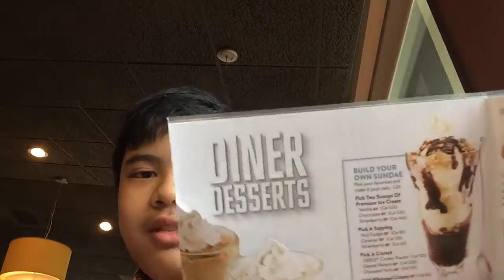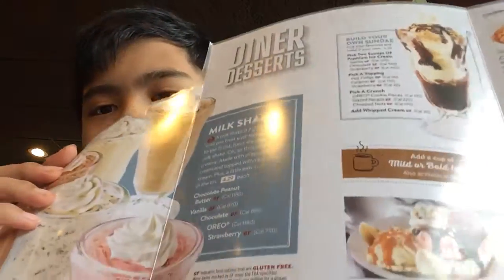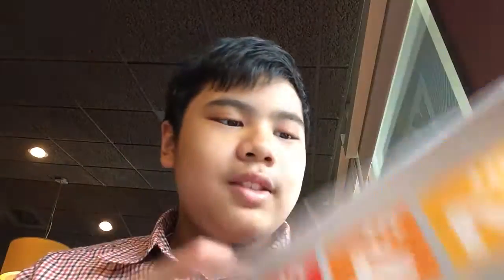PomPom 123 at Denny's but no menu in the video 😰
Showing you here what they have here in Denny's I did not show the menus because if I show them the waitress or waiter might come and the menu has lots of pages anyway I ordered chicken tenders with fries my mom order French toast with bacon and we both want to get garlic bread that was really yummy and we enjoyed and I'll see you all next time take care . 😅